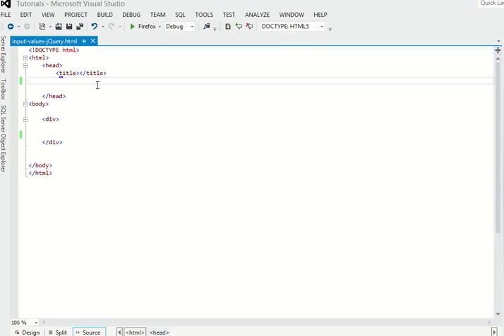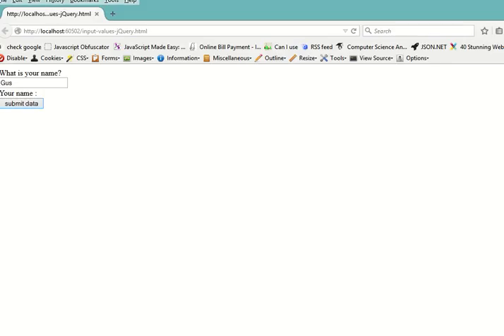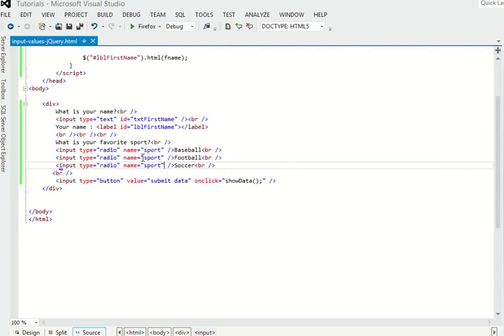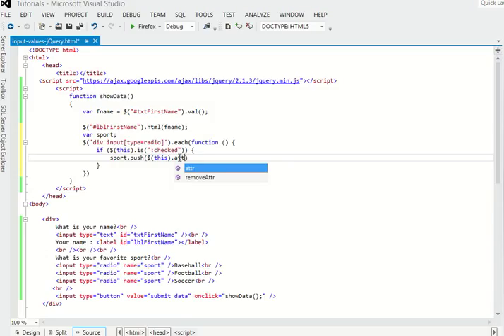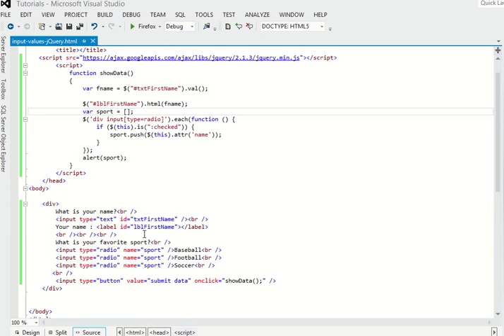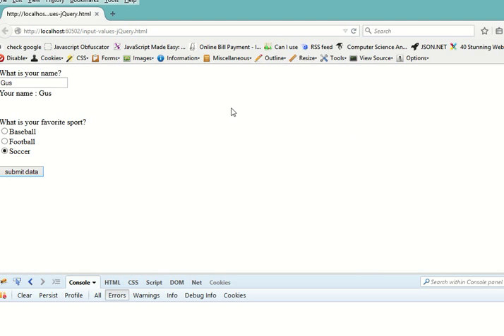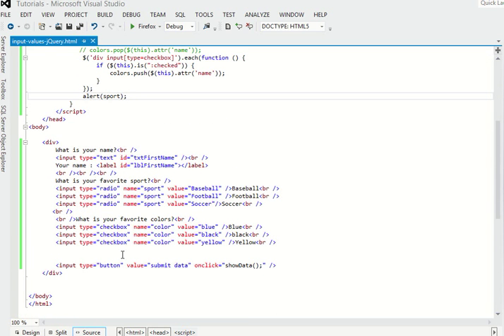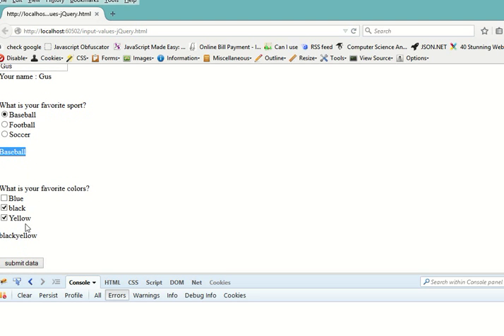How To Get HTML Input Values Using jQuery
This tutorial explains how to get input values from text box, radio buttons, and check boxes using jQuery (JavaScript library).